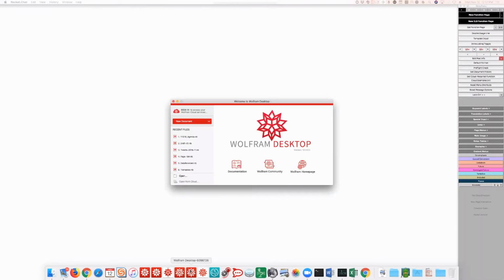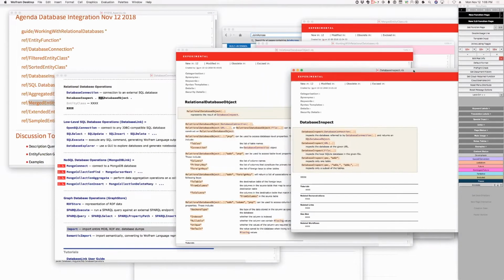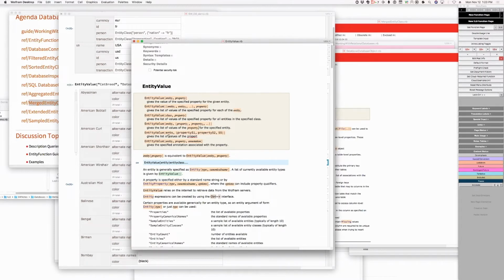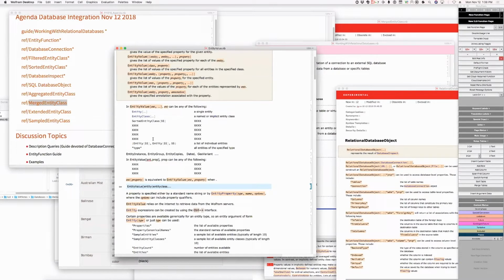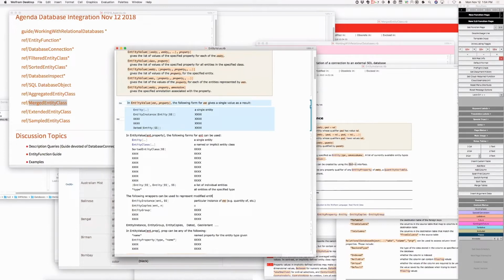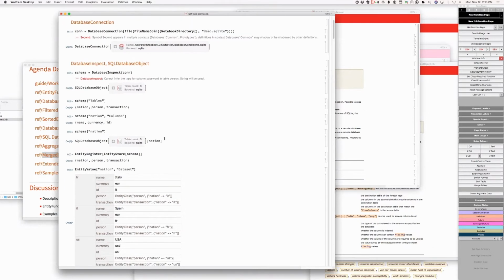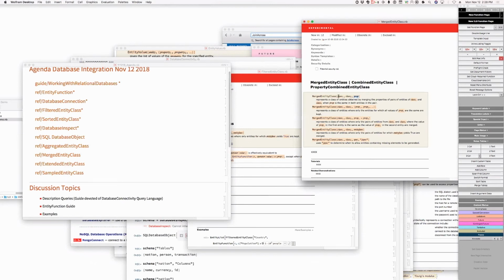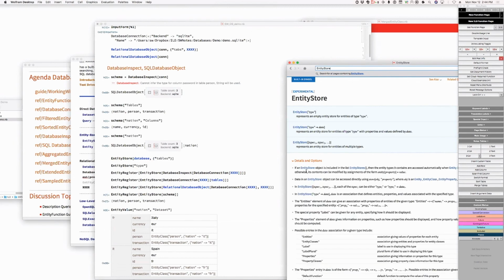Live CEOing Ep 199: Database Integration in Wolfram Language